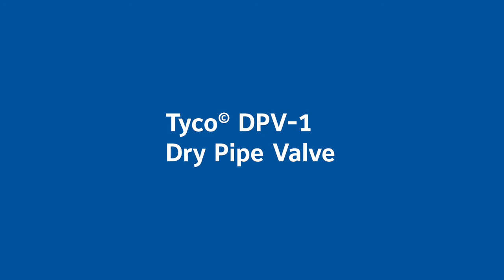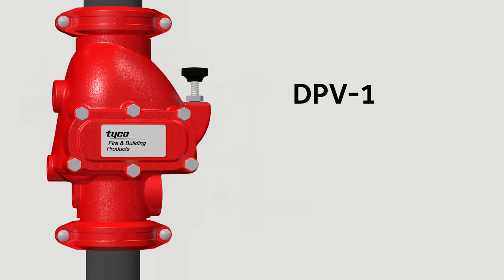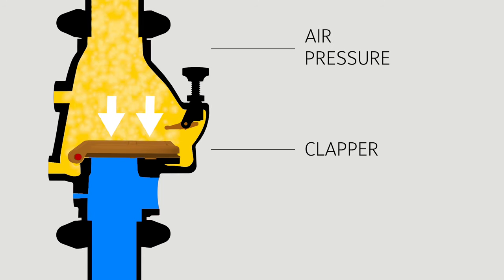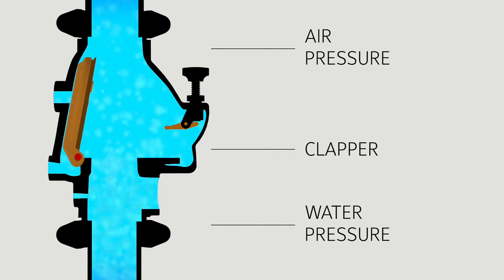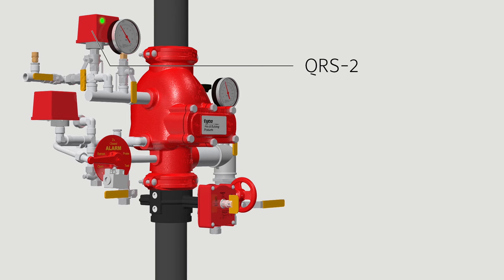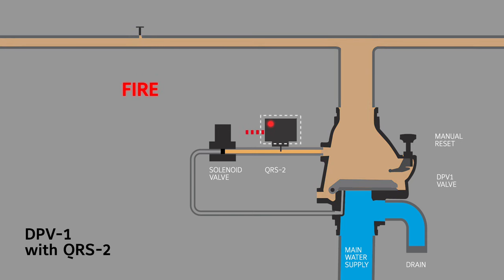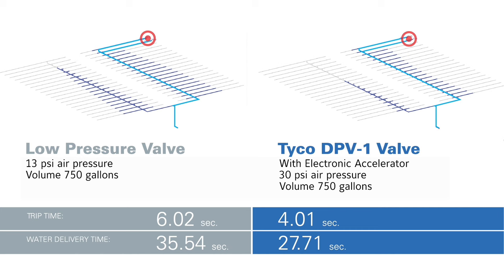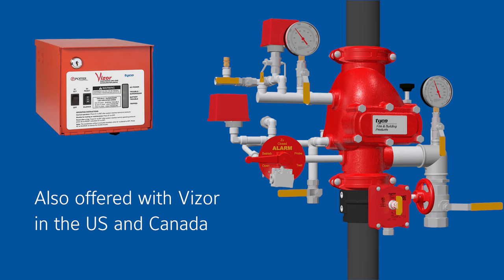Tyco® DPV-1 Dry Pipe Valve Actuation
This video visually illustrates the step-by-step actuation of the Tyco Model DPV-1 dry pipe valve.  The DPV-1 dry pipe valve is designed to protect areas exposed to freezing temperatures.

Where a traditional accelerator is not sufficient, a QRS-2 Quick Release Switch may be used to reduce water delivery time with more reliable actuation and less risk of false alarm.  Tyco also offers the Vizor Electronic Dry Pipe Accelerator for the DPV-1 as an option in the US and Canada.

See below for related product information.